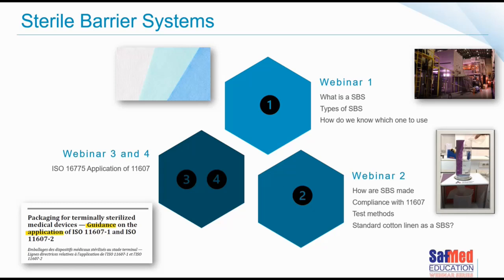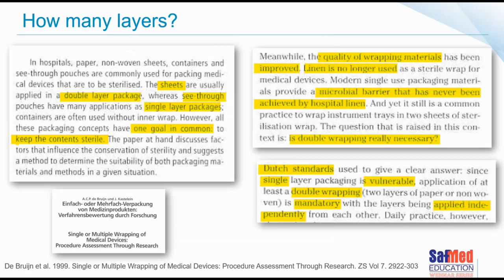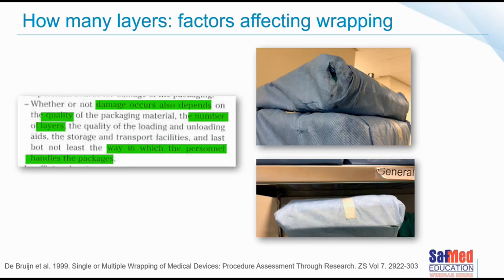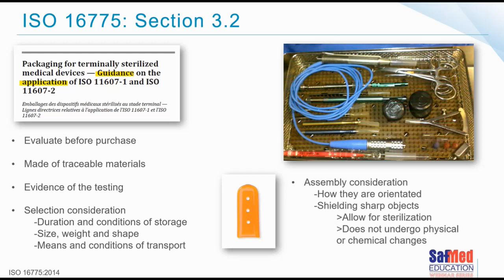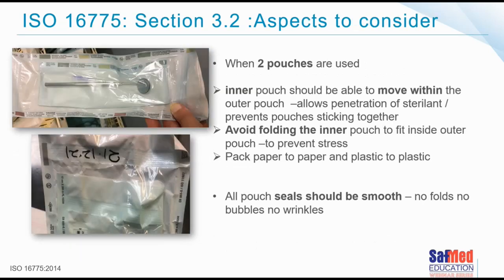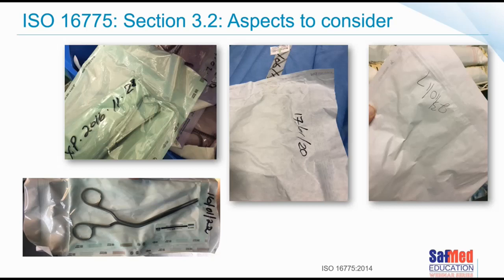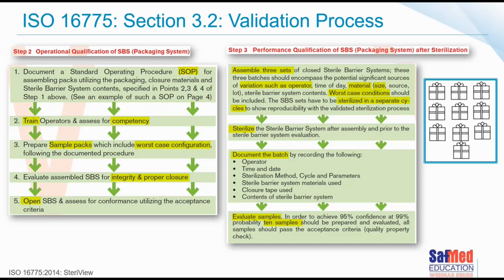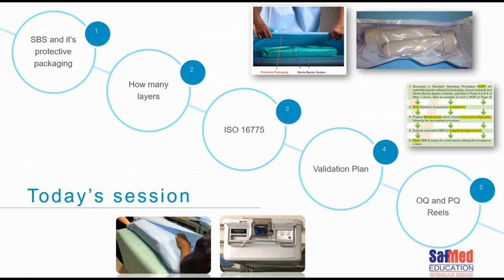SafMed Education Sterile Barrier Systems Webinar 3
In this webinar series we will take in-depth look at wrapping materials like SMS, non-woven and crepe, and paper plastic reels, paper bags and containers. In addition, we will review the latest guidelines on the application (in clinical use) of Sterile Barrier Systems. We will address questions like, how many layers of SBS should we use, and is our hospital cotton linen a suitable Sterile Barrier System?

In Webinar 3 we will cover the topic of how many layers of SBS do we actually need? We will learn about validating our wrapping procedures and doing an SBS performance qualification.

Did you know we should only use 75% of the surface area when placing a medical device in a SteriReel?